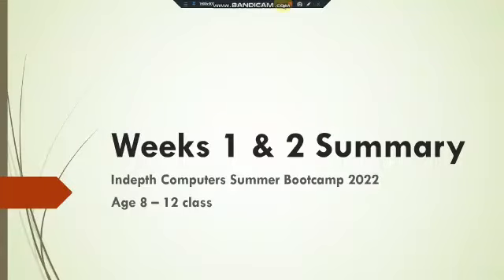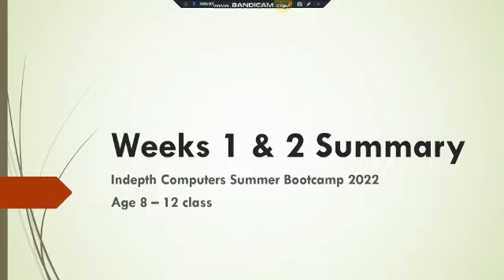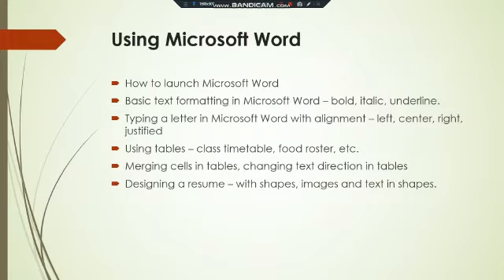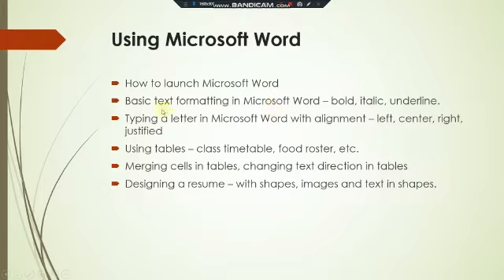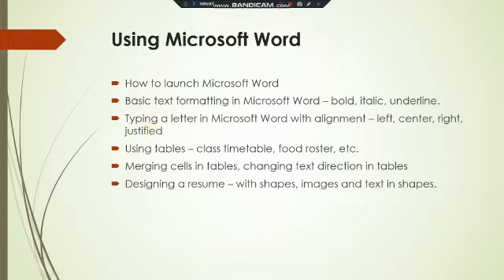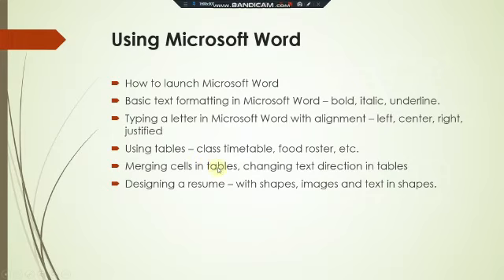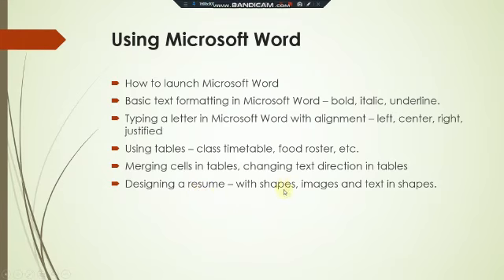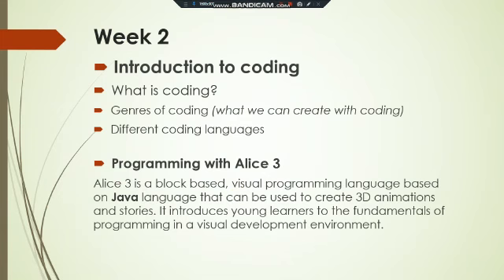Coding Training (Week 1 & 2 Lessons for Summer BOOTCAMP Ages 8-12)